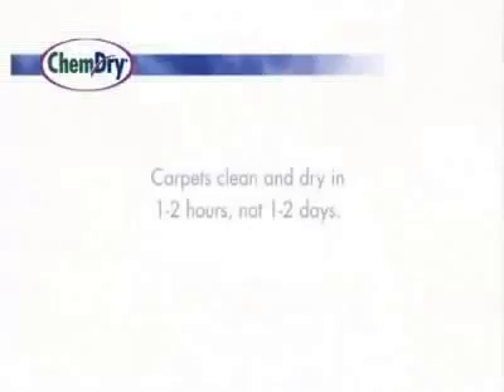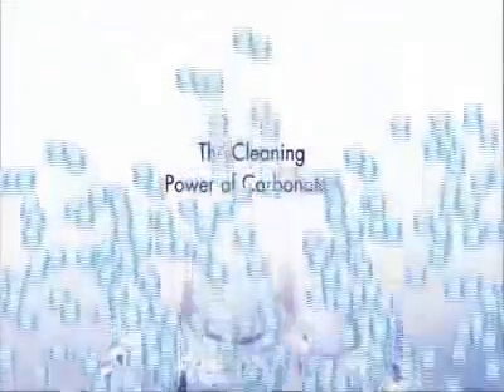The Power of Carbonation | Century Chem-Dry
The secret to Century Chem-Dry‘s cleaning power is the millions of microscopic, carbonating cleaning bubbles in our cleaner we call The Natural®. The carbonating solutions penetrate deep into the base of the carpet, literally exploding dirt and grime off of the fiber’s surface. Then, we use hot water extraction to lift the dirty particles to the surface where they are whisked away.